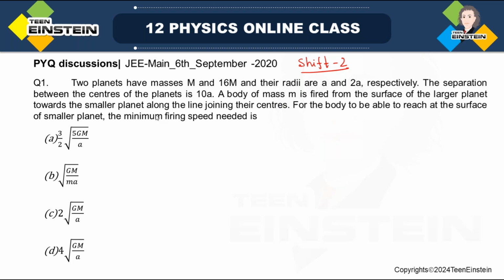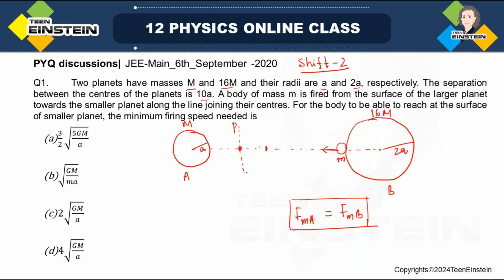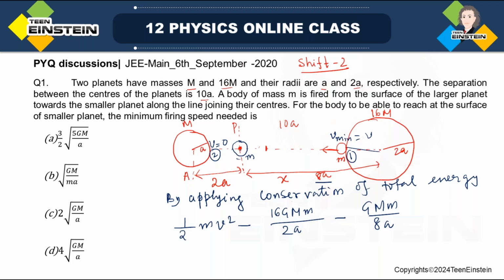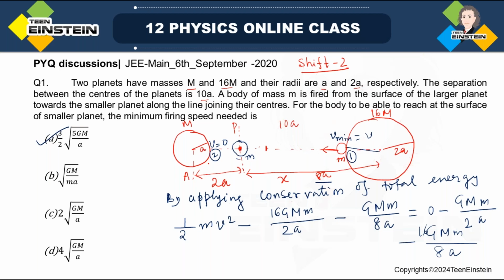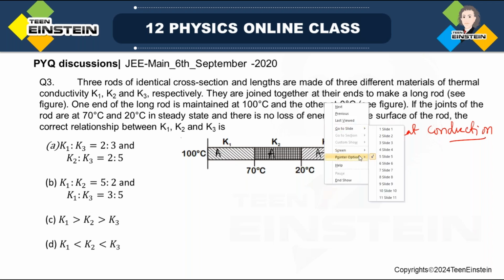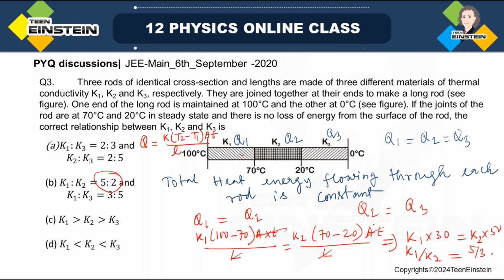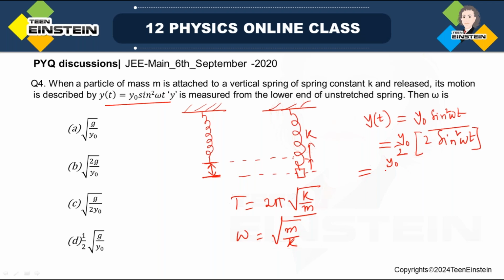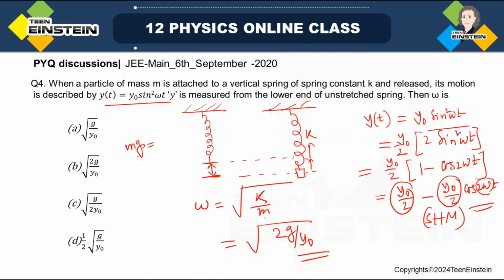TeenEinstein | physics | JEE Mains 2020 pyq with solved questions | IIT-JEE mains pyq discussion 17